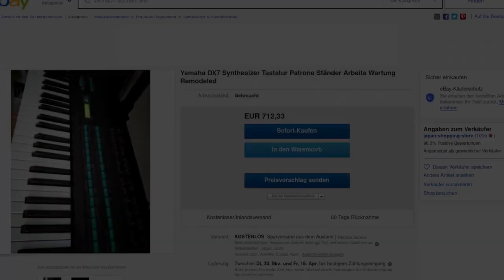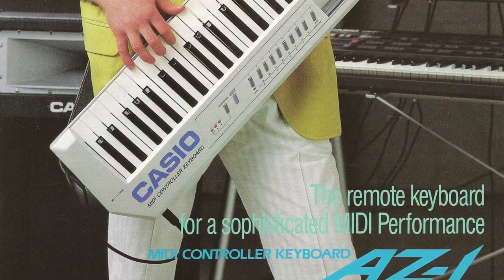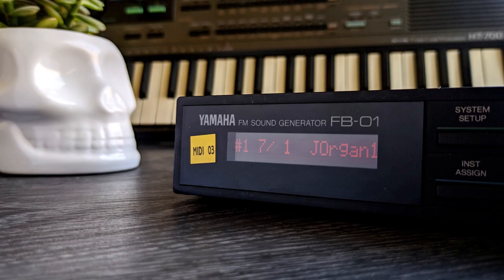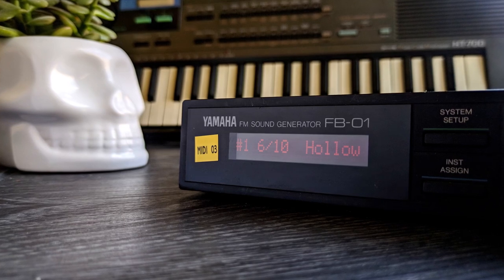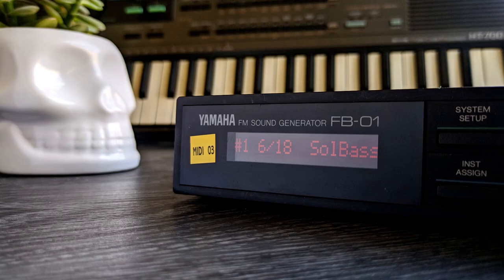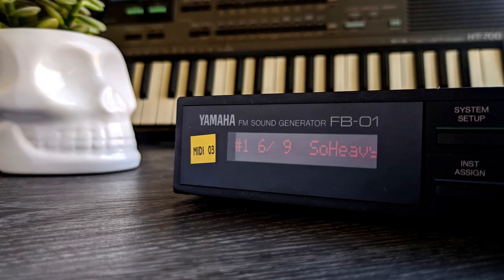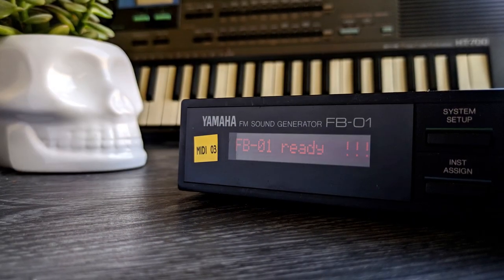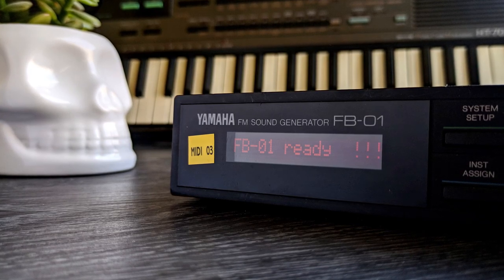RS036 Yamaha FB-01: Bigger on the inside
I can vividly remember how much I detested FM sound as a kid because it was the ‘cheap’ sound option for many computer games back then. The lack of funding for a shiny new soundblaster left you with these unholy metallic noises that only remotely resembled what was supposed to be a rock guitar in Doom. Well, little did I know that FM is actually awesome, if used right. All things string and bell like as well as basses and synth brasses can FM make sound heavenly and all that weird stuff is actually pretty neat too, if put into the right context.

Also, FM seems to be enjoying quite a renaissance at the moment, with DX7 prices skyrocketing and even new hardware FM synths popping up every here and then. If you feel you need just a little FM in your life, I’ve got you covered, because little, the FB-01 is, yet it also offers a kind of ‘best of’ of Yamaha’s classic (budget) FM sound. Sure, you can’t really program your own sounds and the real time controls are very limited, but what you get is still possibly the most four operator FM sound per square inch.

Credit where it’s due, multiple clips from this channel were used to create visuals for this video:

Rejected Synths is a non commercial project. If you see ads, this will be copyright owners cashing in, which they are perfectly rightful to do so, or YouTube cashing in on small creators like me under their new policy which is an absolute shame. Read more about this cash grab here:

0:00 Intro
0:38 Introduction
1:14 FM, Operators and Algorithms
2:08 Family Tree
2:42 Connectors and Controls
3:53 JOrgan1
4:43 Clav
5:10 Harp
5:43 Tube Bells
6:23 Celeste
7:15 Hollow Bass
7:44 Solid Bass (Lately Bass)
8:13 Smooth
8:57 SoHeavy
9:33 SoHeavy on Steroids (Multi Patch)
10:16 Multi Mode Demo Song
13:06 Conclusion
13:58 Outro